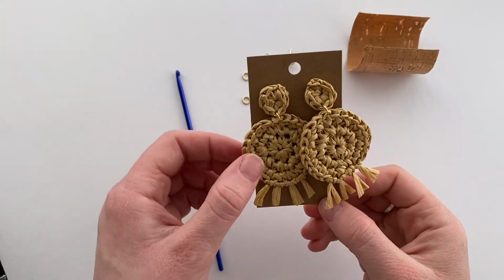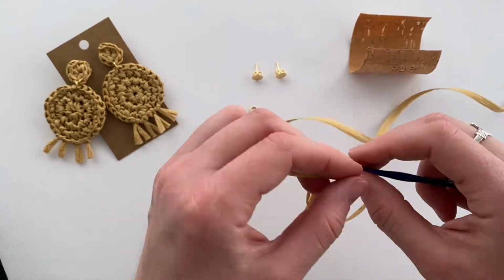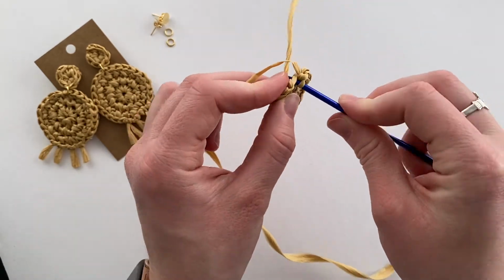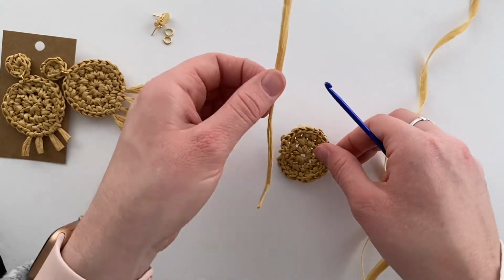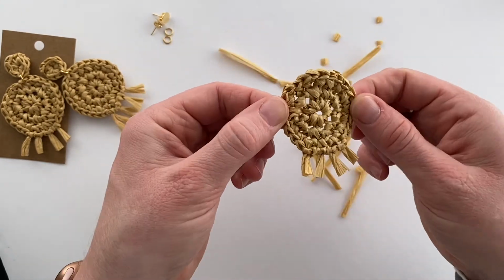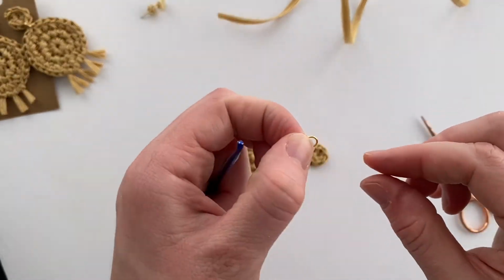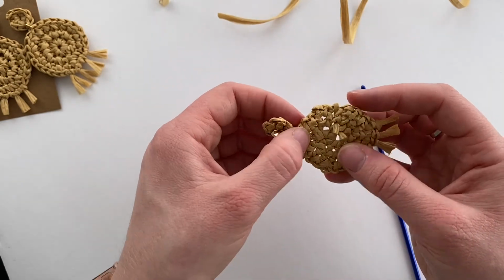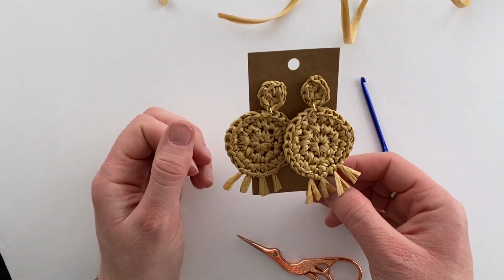How to crochet earrings - raffia with fringe statement earrings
This is a beginner friendly crochet pattern! Learn to make these crochet earrings or order the kit on crochetbycolleen.com